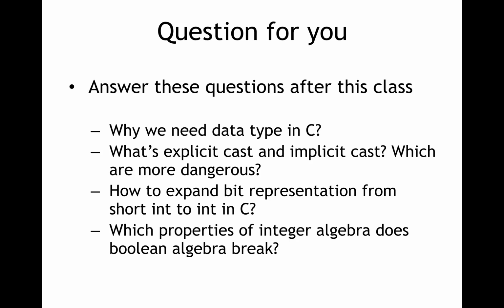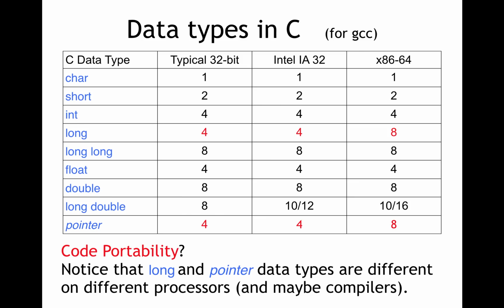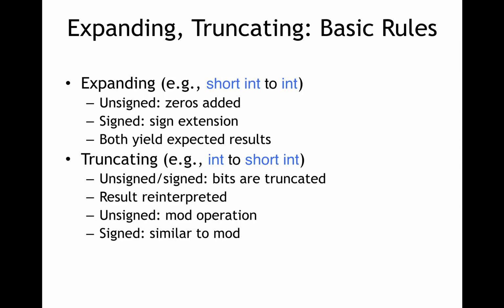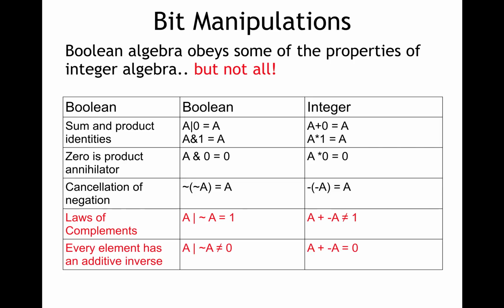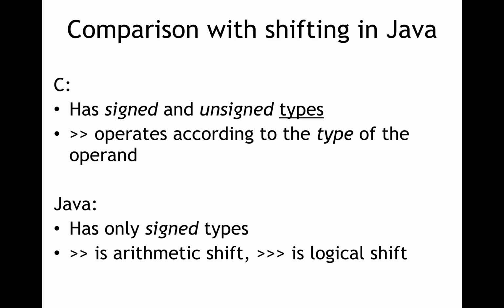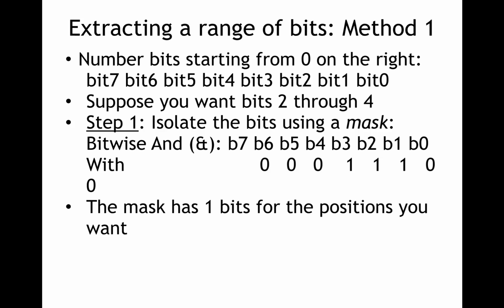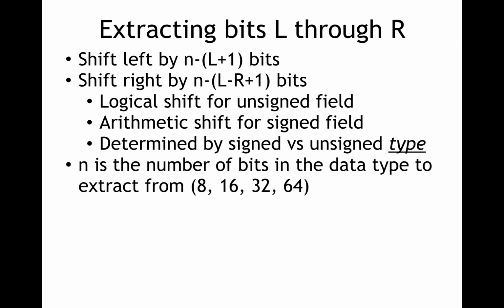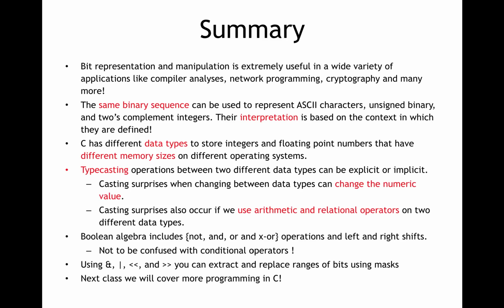lec04video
Compsci 230
Lec04: Representation In C